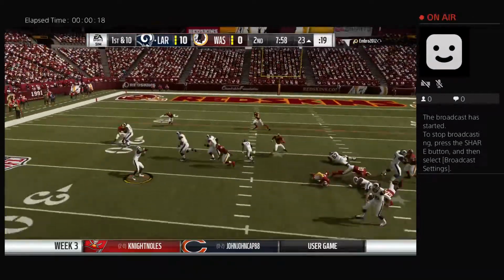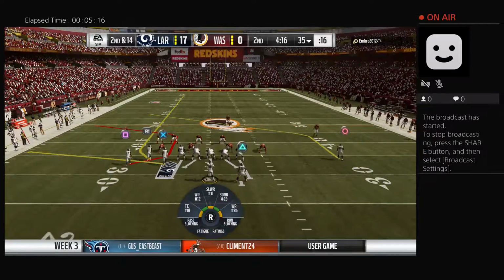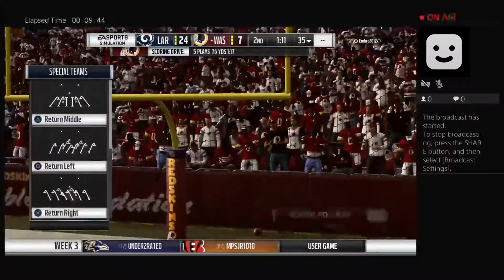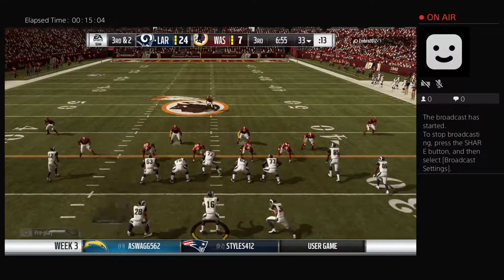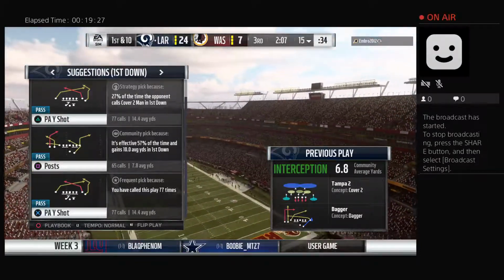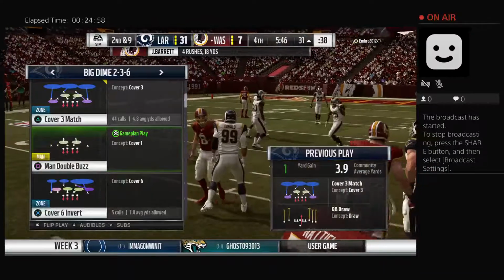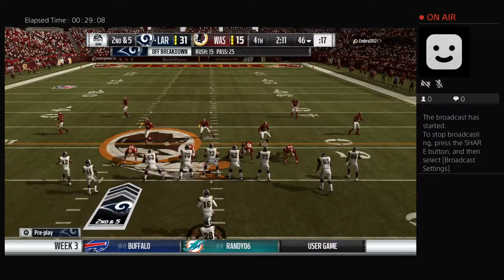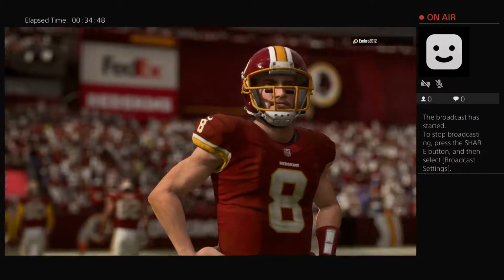sher2win's Live PS4 Broadcast